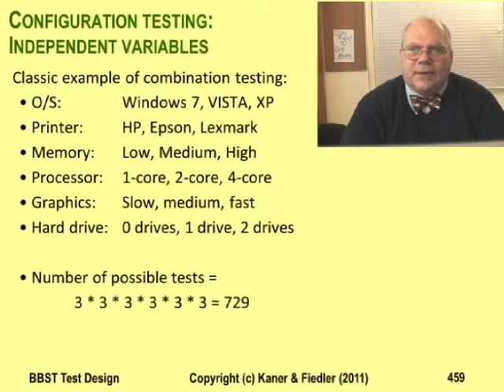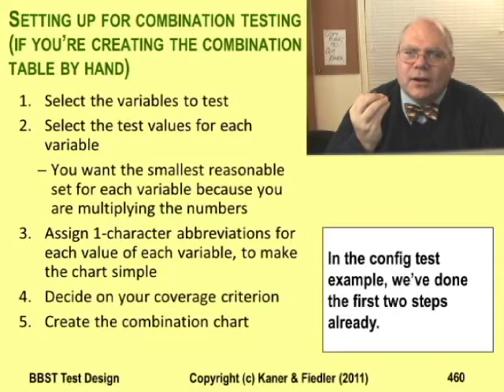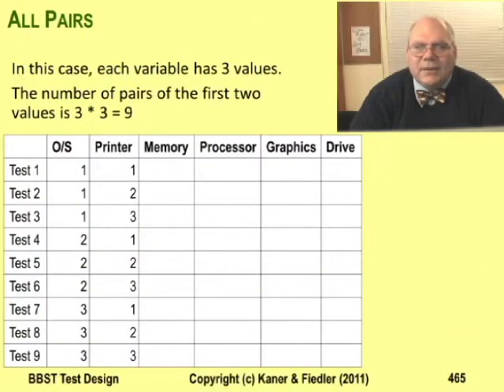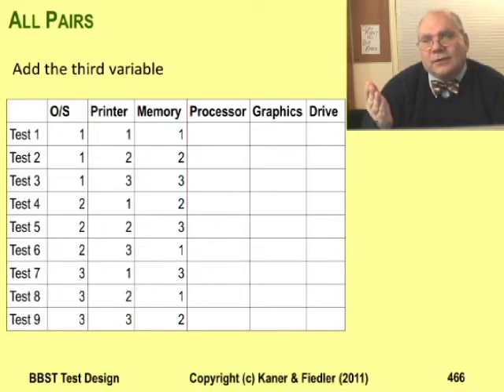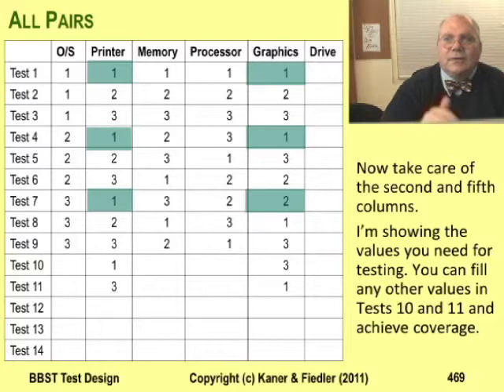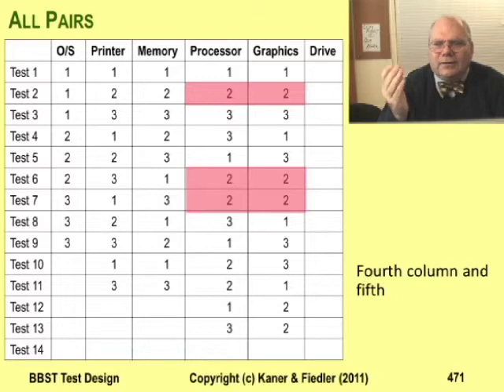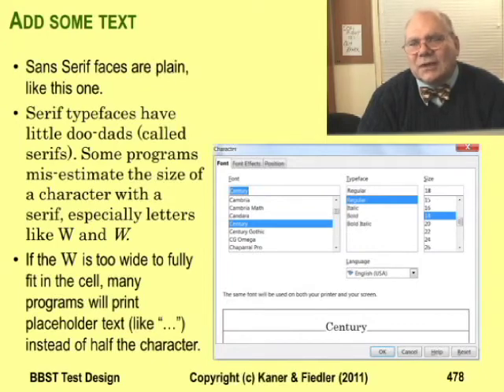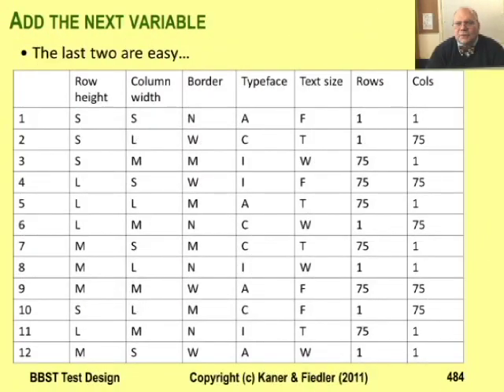BBST Test Design 6B: Combination Testing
In this lecture, Cem Kaner focuses on ways to test several variables together, emphasizing combinatorial approaches (such as all-pairs).